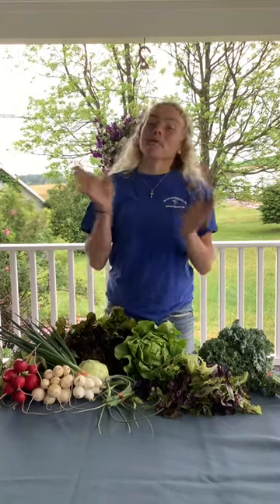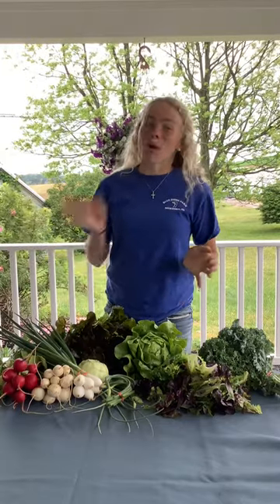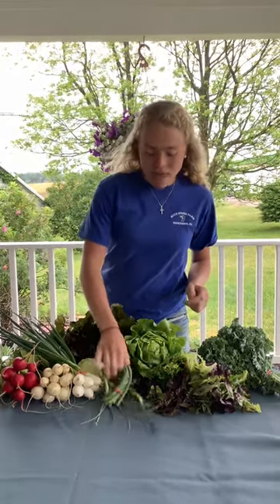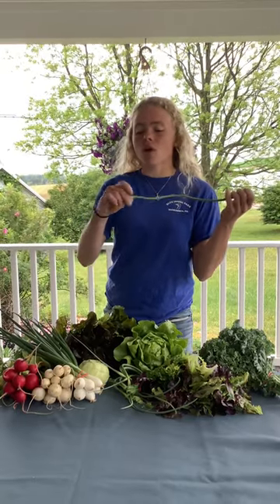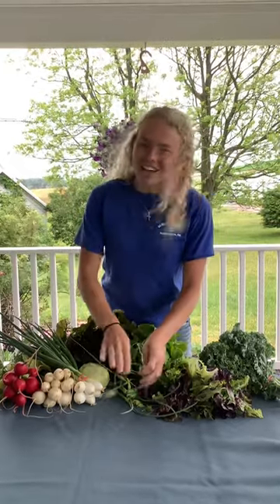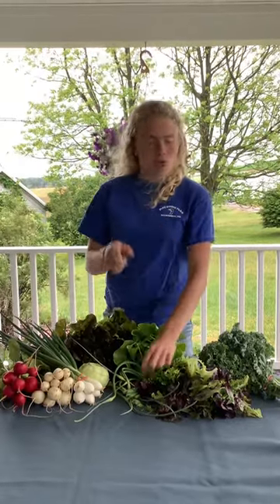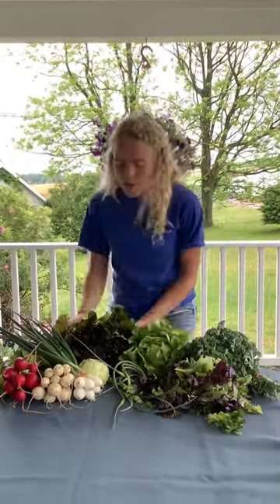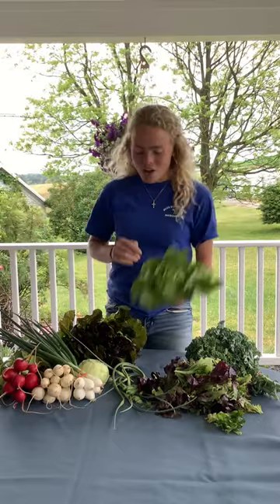Happy 2nd Week of CSA! What’s in the Box?